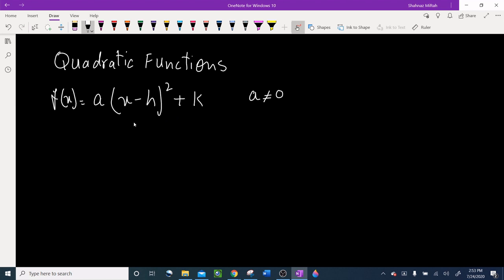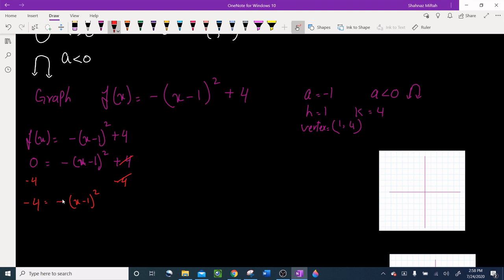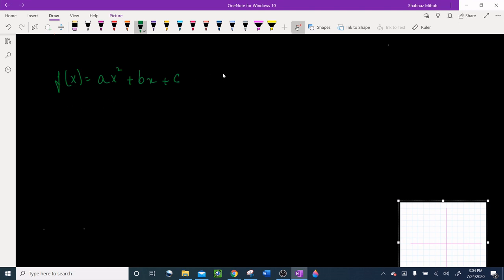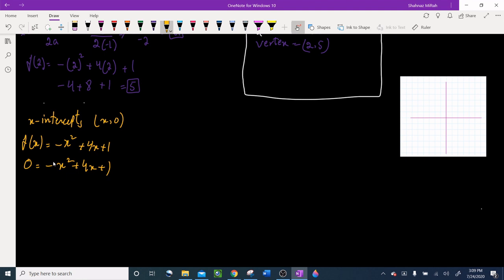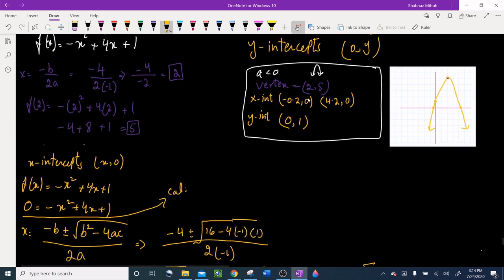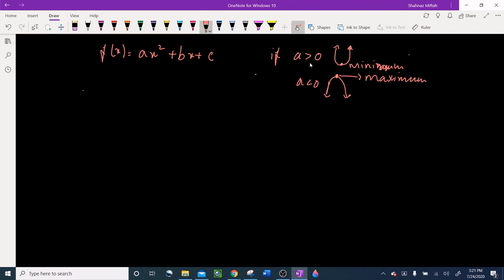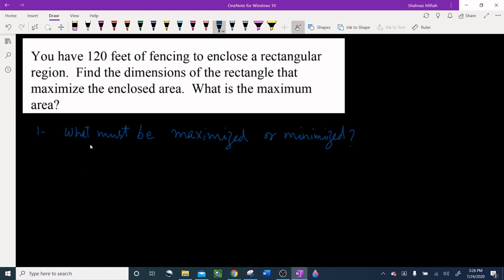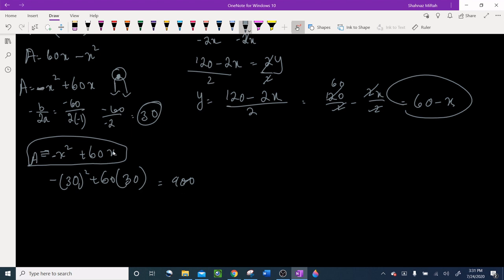2.2 Pre Calculus: Quadratic Functions Graphing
This video will explain the characteristics of parabola, Graphs Parabola, Determine a quadratic function's minimum or maximum value, and solve problems involving a quadratic function's minimum or maximum value. How to find vertex? Determine how the parabola opens.